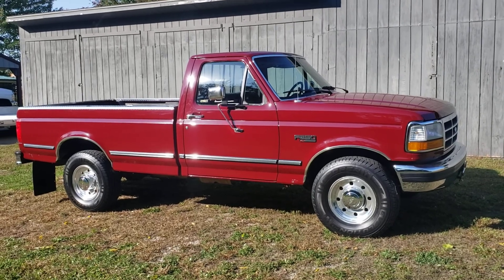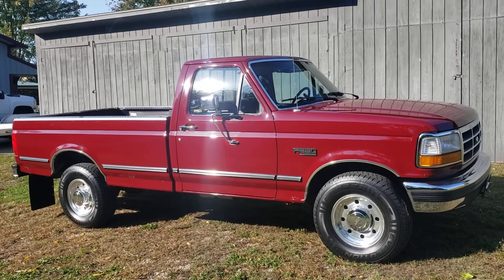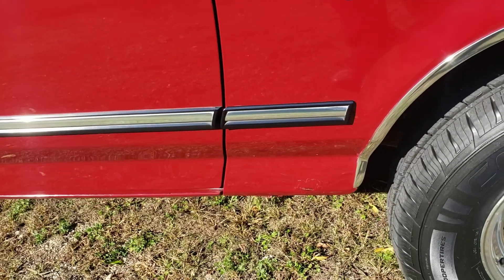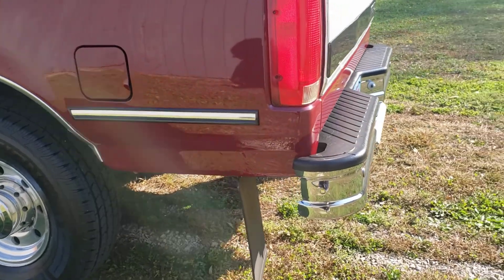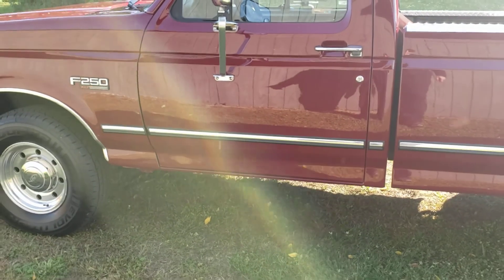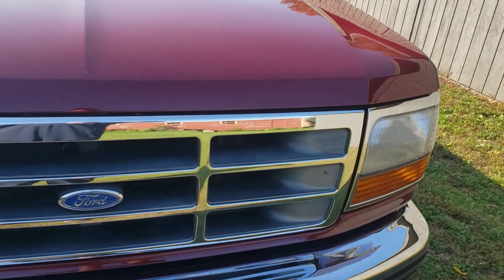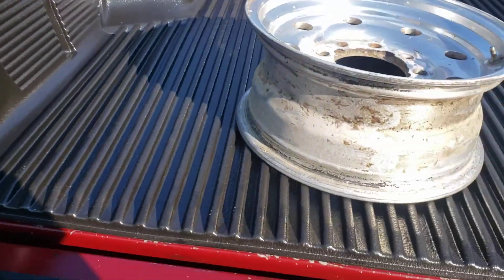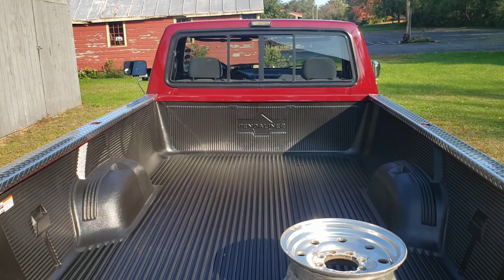1992 F250 Exterior Walkaround